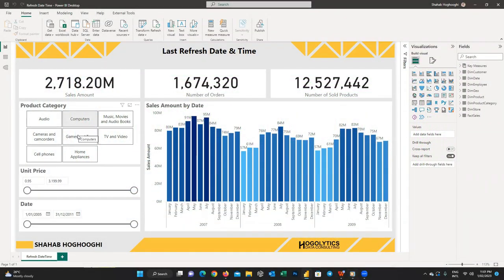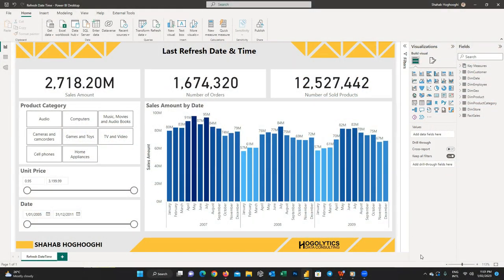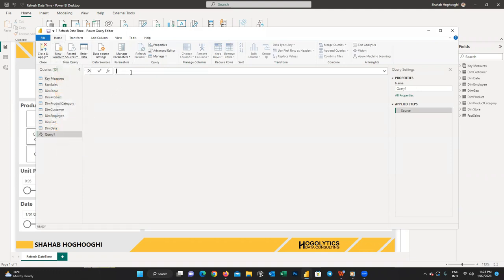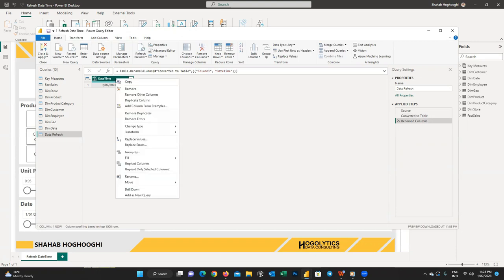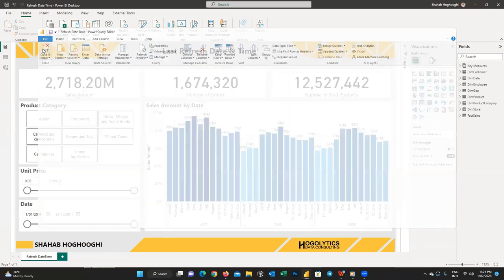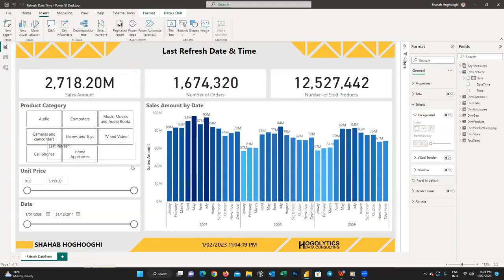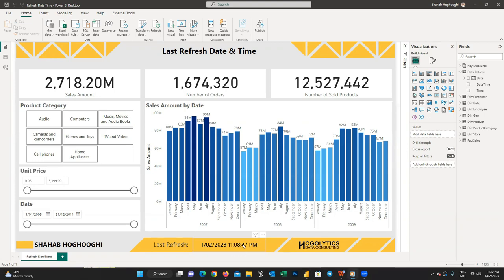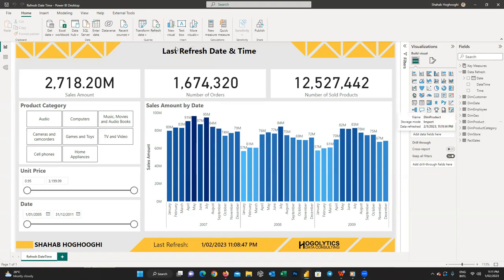How to show Refresh Date & Time in Power BI?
How to show Refresh Date & Time in Power BI? Learn everything you need step by step!